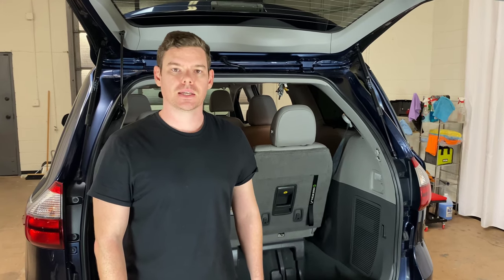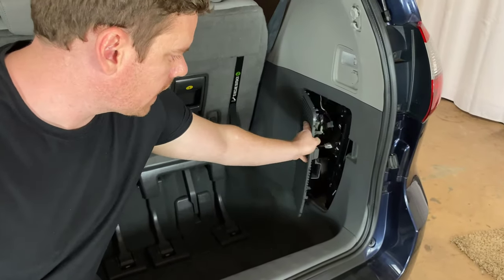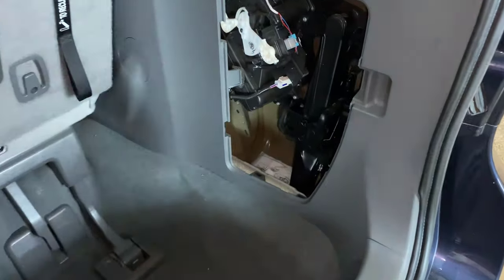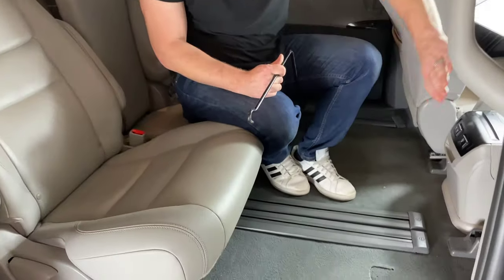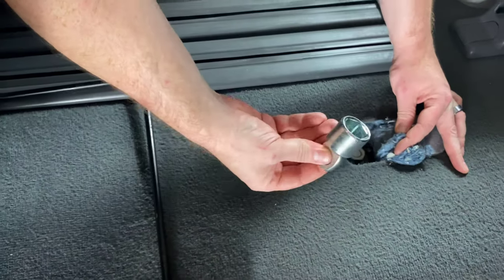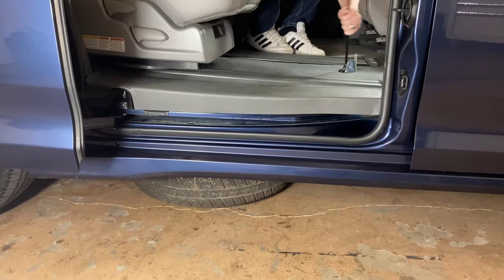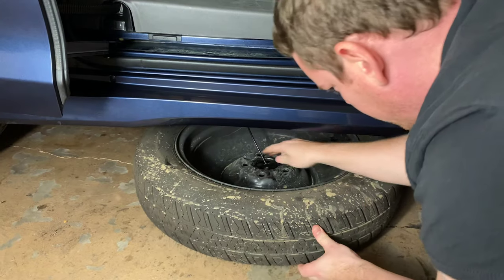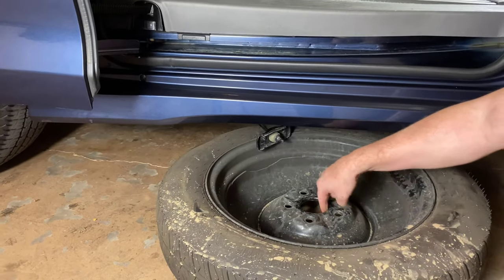How To Remove 2011 - 2020 Toyota Sienna Spare Tire - Spare Removal Jack Location - Change Flat Tire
A video tutorial on how to remove the spare tire from a 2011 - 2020 Toyota Sienna.

If you need to change a flat tire on your Toyota Sienna or simply just want to remove the spare tire you should do the following.
TO REMOVE THE JACK AND TOOLS:
1.  Remove the cover.
2.  Remove the adapter socket.
3.  Remove the jack.
4.  Remove the wheel nut wrench.

TO REMOVE THE SPARE TIRE:
1.  Slide the front passenger’s seat to the front most lock position and the right side second seat to the rearmost lock position so they will not interfere with the jack handle.
2.  Open the right side sliding door and you will find the flap on the floor. Pull back the flap to find
the spare tire clamp bolt.
3.  Attach the adapter socket over the spare tire clamp bolt.  Connect the jack handle and the adapter socket. Turn the jack handle.  The tire will be lowered completely to the ground.
4.  Take the spare tire out from underneath the vehicle and remove the holding bracket.

This video tutorial will show you the location of as well as how to change or remove the spare tire on the following Toyota Highlander models:
2011 Toyota Sienna ( LE, XLE, SE and Limited )
2012 Toyota Sienna ( LE, XLE, SE and Limited )
2013 Toyota Sienna ( LE, XLE, SE and Limited )
2014 Toyota Sienna ( LE, XLE, SE and Limited )
2015 Toyota Sienna ( LE, XLE, SE and Limited )
2016 Toyota Sienna ( LE, XLE, SE and Limited )
2017 Toyota Sienna ( LE, XLE, SE and Limited )
2018 Toyota Sienna ( LE, XLE, SE and Limited )
2019 Toyota Sienna ( LE, XLE, SE and Limited )
2020 Toyota Sienna ( LE, XLE, SE and Limited )